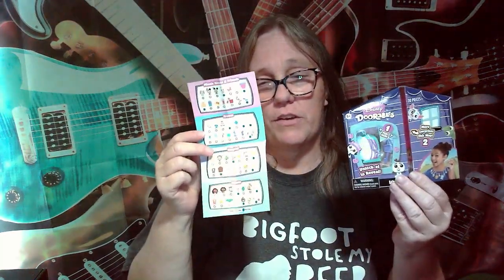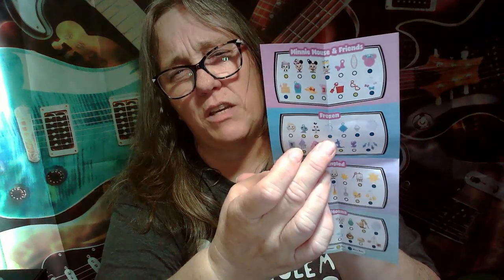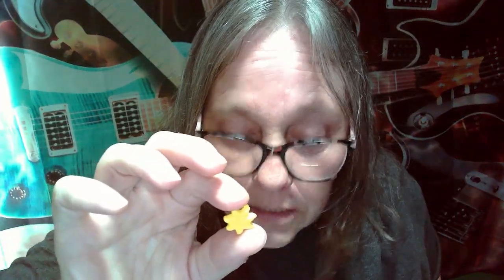MAMA J RIPS OPEN A SECOND DISNEY DOORABLE LOCKET AND NECKLACE WITH 11 PIECES